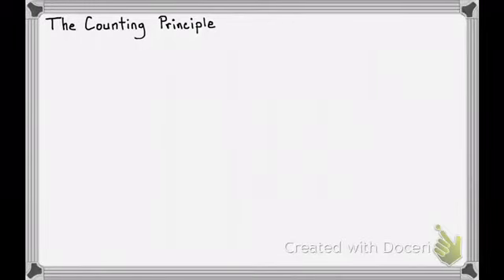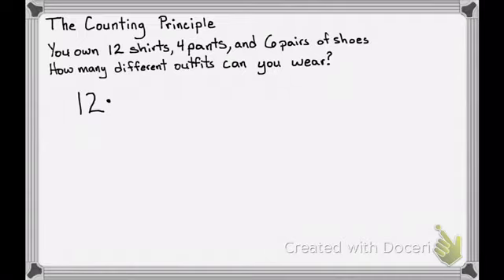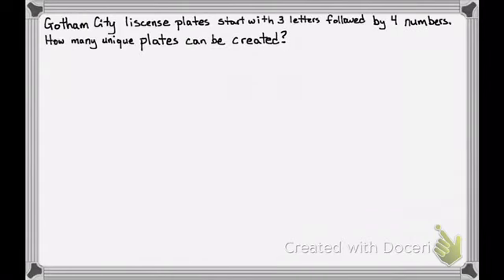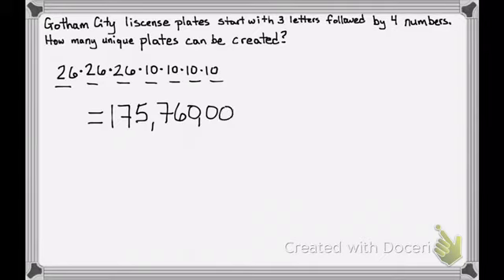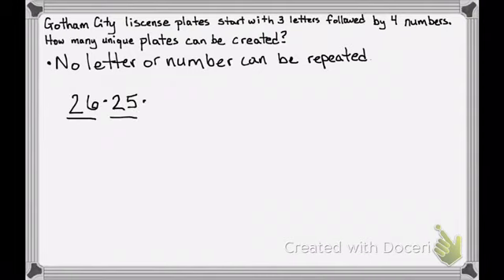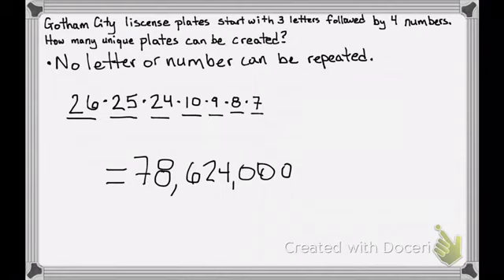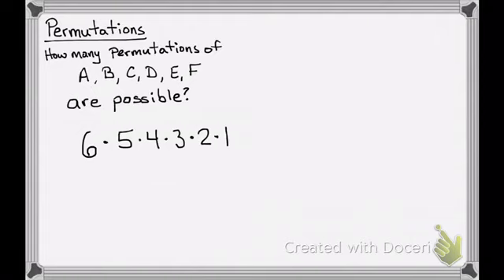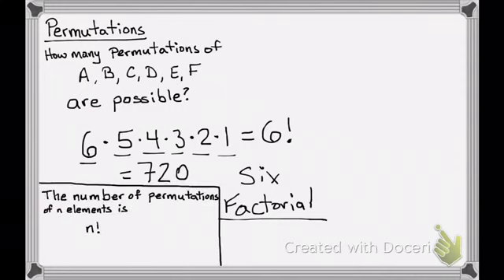Precal Video 2 Couting Principle